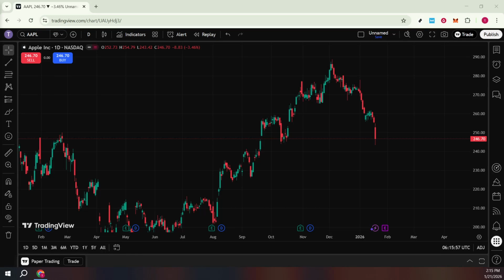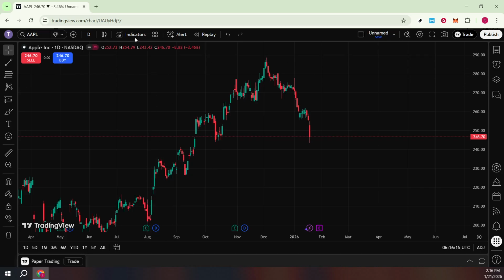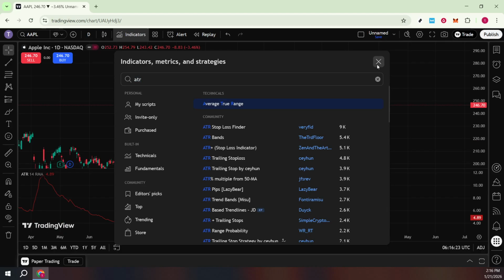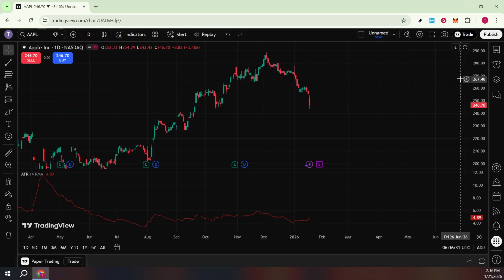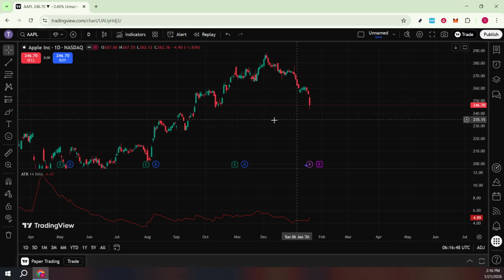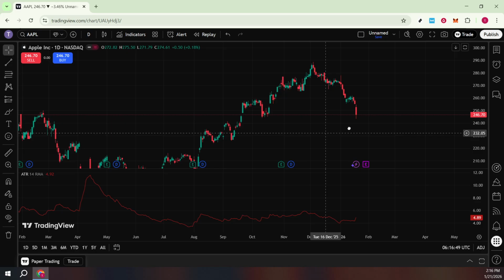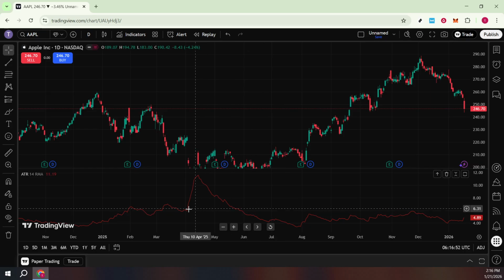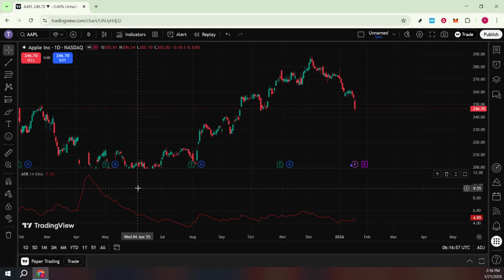How To Use ATR Indicator On TradingView [2026 Guide]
How To Use Atr Indicator On TradingView